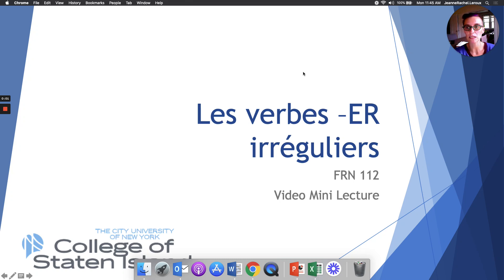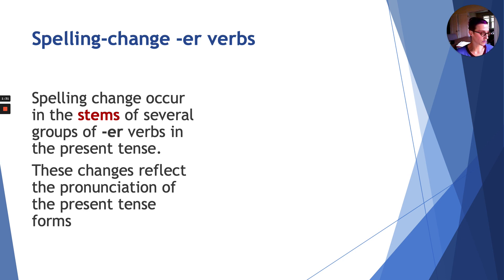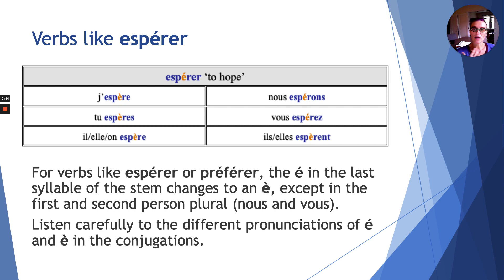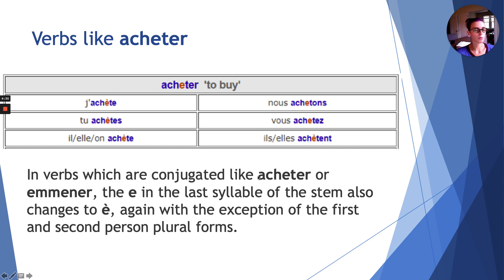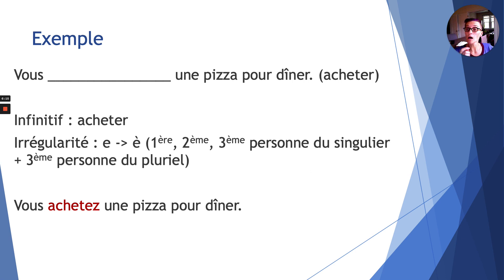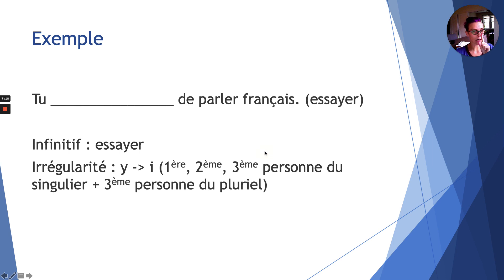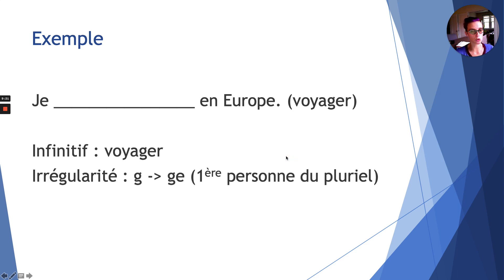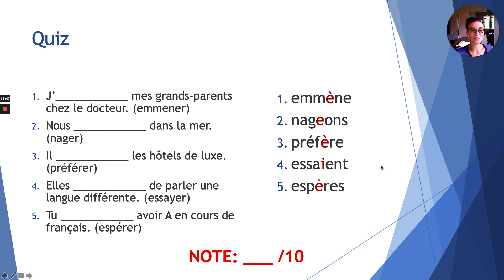FRN112 Mini-lecture: Les verbes en -er irreguliers